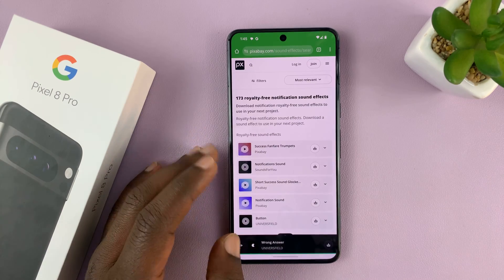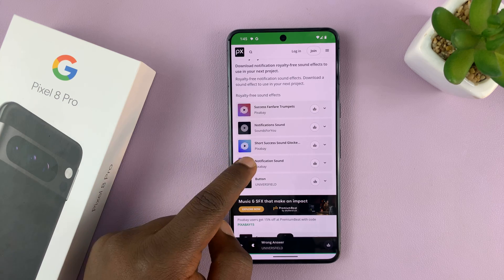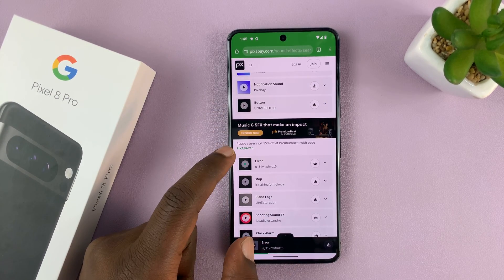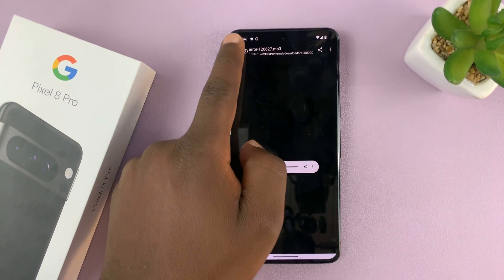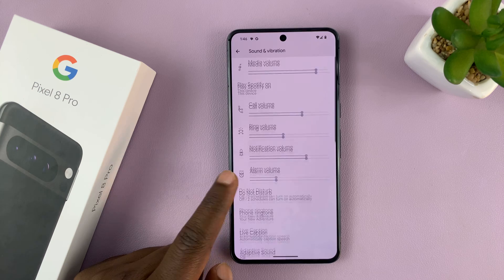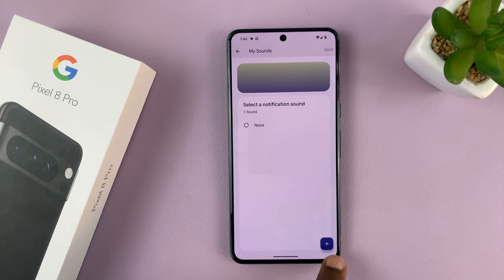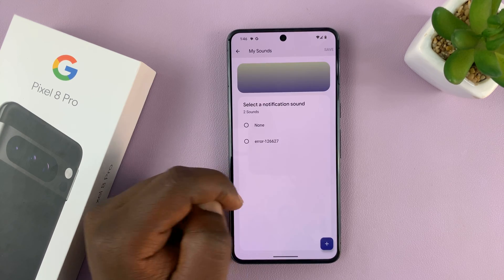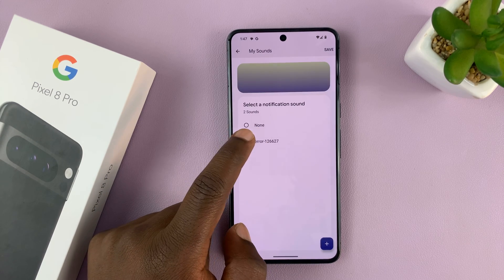How To Add Custom Notification Sound On Google Pixel 8 / Pixel 8 Pro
In this tutorial, we'll show you step-by-step how to add a custom notification sound on your Google Pixel 8 and Pixel 8 Pro.

Customize your notification sound on the Google Pixel 8. Personalizing your notification sound can help you identify important alerts at a glance.

Add Custom Notification Sound On Google Pixel 8 / Pixel 8 Pro:

Step 1: You'll need an audio file that's saved on your device. Make sure the sound you want to use is on your Pixel 8 or Pixel 8 Pro. The best way to do this is to download custom tones or sounds from sites like pixabay.com.

Also make sure you take note of where the file will be saved after the download.

Step 2: Open the Settings app on your Google Pixel 8 or Pixel 8 Pro. Scroll down and select "Sound & vibration".

Step 3: Once in the "Sound & vibration" menu, look for an option like "Default notification sound". Tap on it to access the list of available options and select "My Sounds".

Step 4: To add a custom notification sound, tap on the "+" icon in the bottom-right corner. This will open the Files app on your Pixel 8. Navigate to the folder where your custom notification sound is saved and select it.

Step 5: Select your file when it is added to the "My Sounds" list. You'll hear a preview of your new sound. Tap on "Save" in the top-right corner to register your changes. The chosen file will now be set as your custom notification sound.

Step 6: To ensure that your custom notification sound is working as expected, have someone send you a test notification or use another device to send a test message to your Pixel 8.

WOTOBEUS USB-C to USB-C Cable 5A PD100W Cord LED Display:

Cell Phone Tripod Adapter